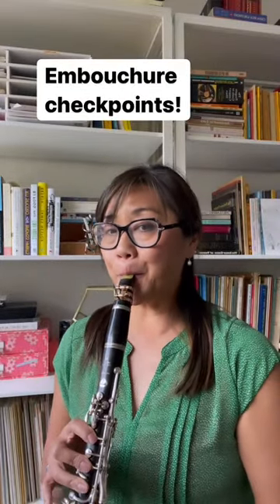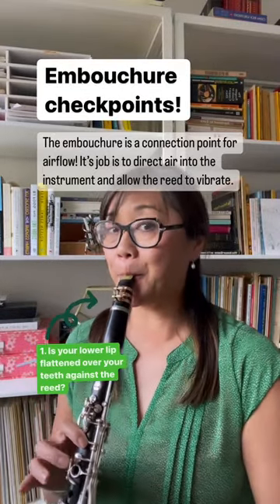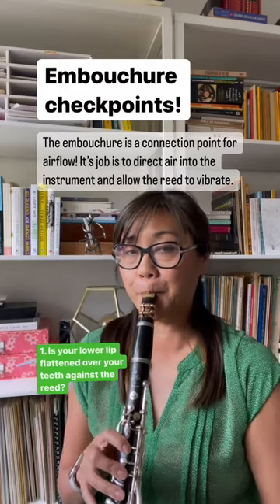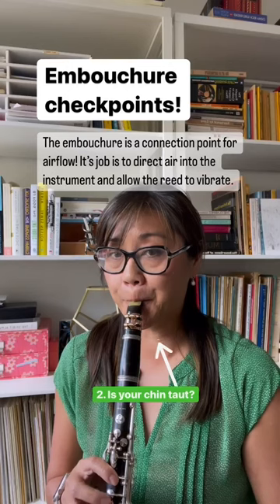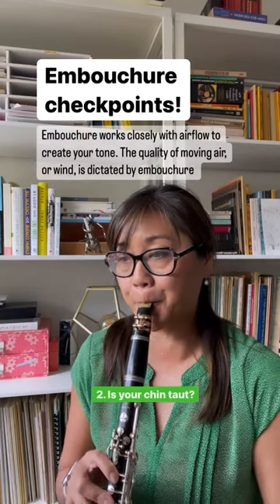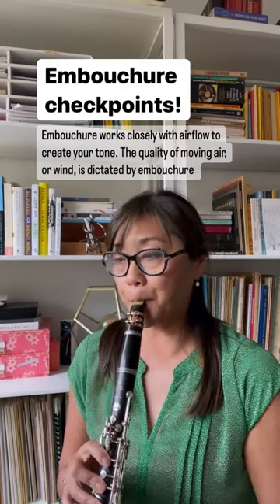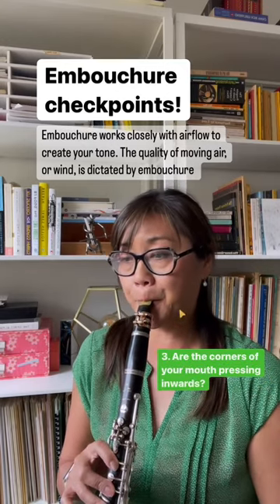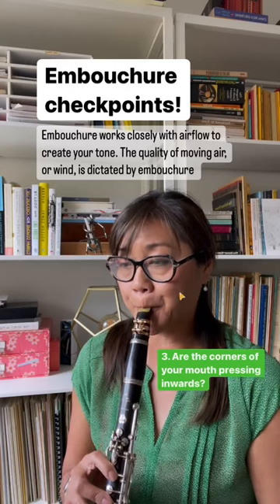How to make a clarinet embouchure!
Let’s do an embouchure audit: These 4 checkpoints make for a sturdy basic embouchure!

The shape of your face muscles, position of teeth and jaw helps connect the clarinet to your body, directs air flow, and vibrates the reed. Always remember that while embouchure is important, it’s secondary to good quality air flow!